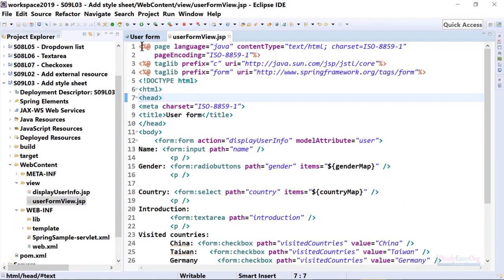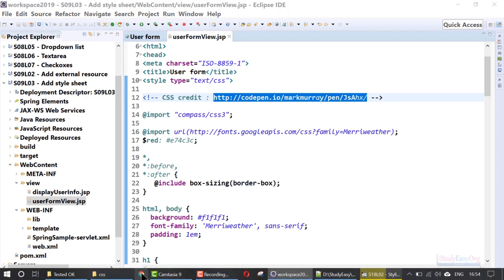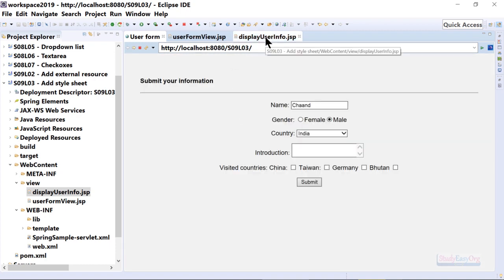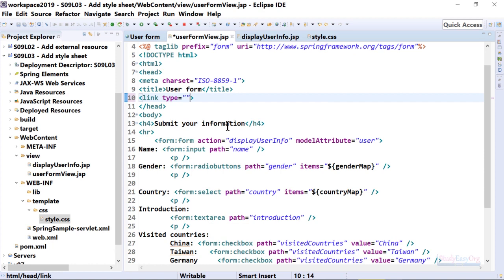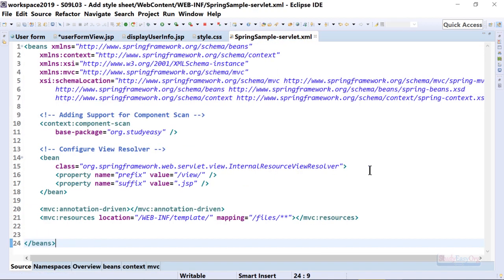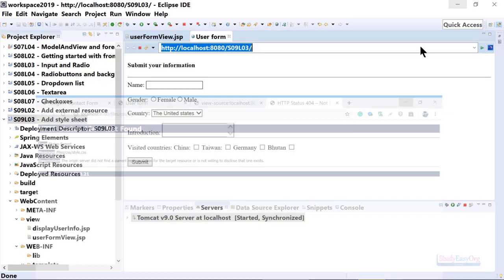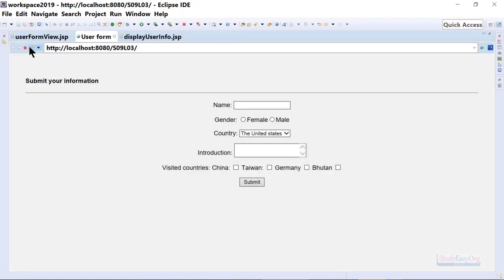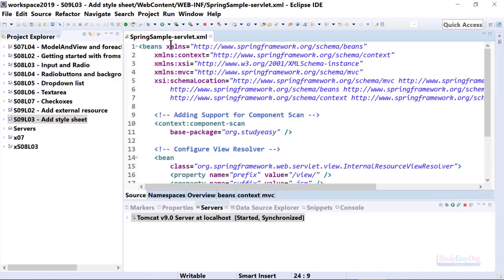349 Add style sheet ( Please SUBSCRIBE Our Channel )